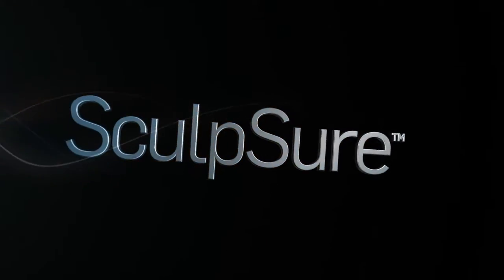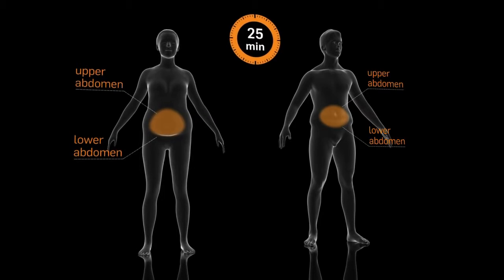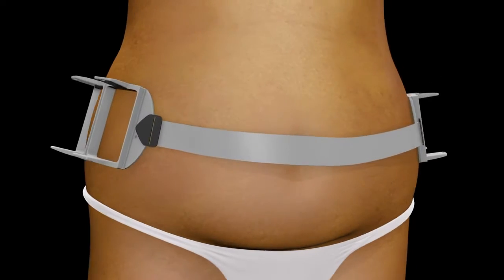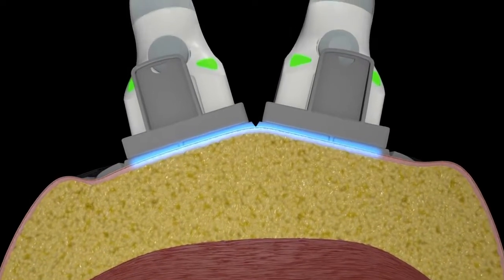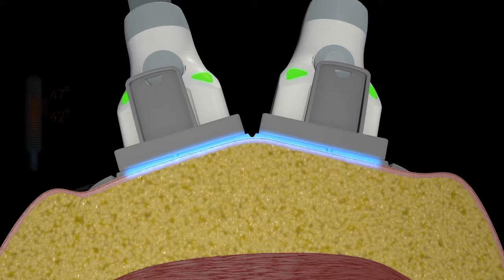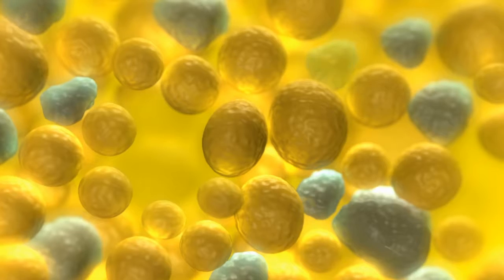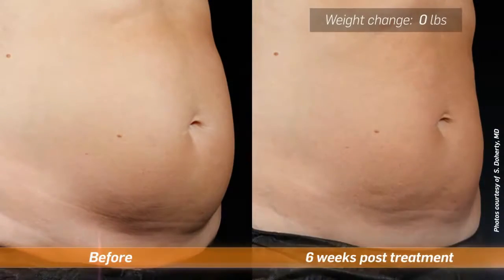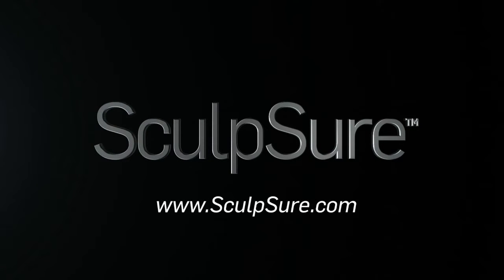SculpSure non invasive fat reduction procedure - loose fat without a knife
Sculpsure is a latest non-invasive fat removal procedure available. As of now, It is FDA approved for abdomen and flanks. It has now the hottest fat removal procedure along with coolsculpting.